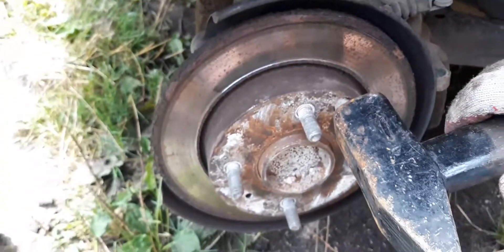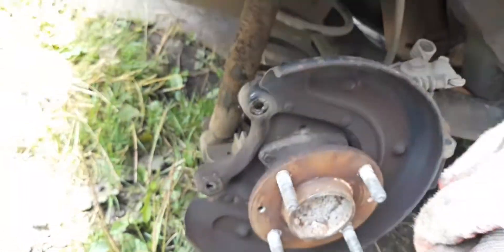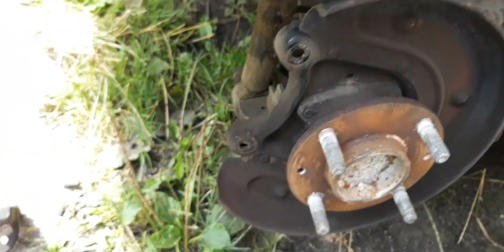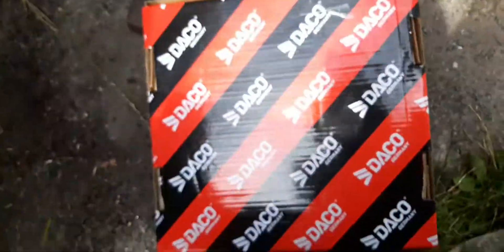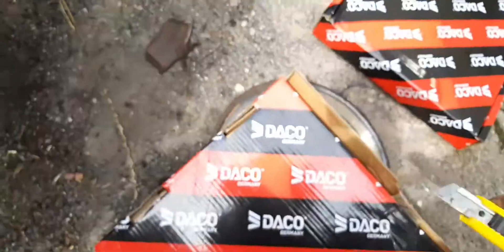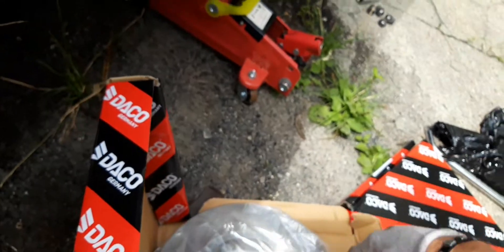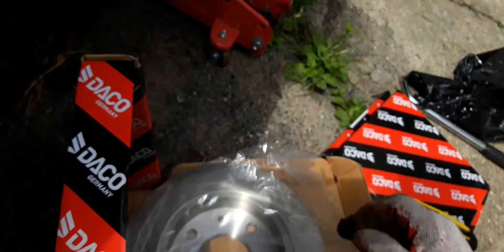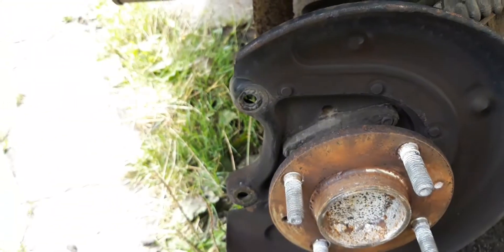Mitsubishi Colt wymiana tarczy hamulcowej tył